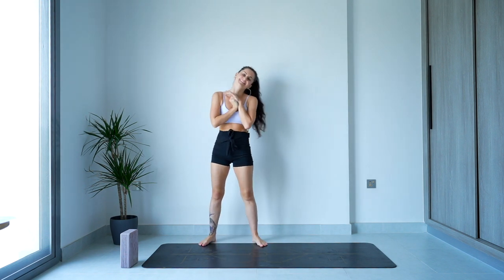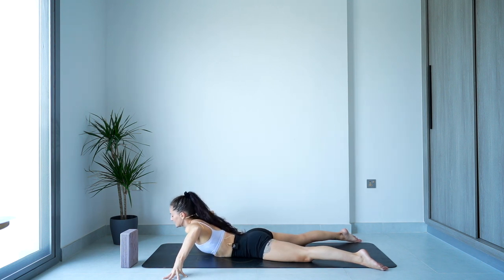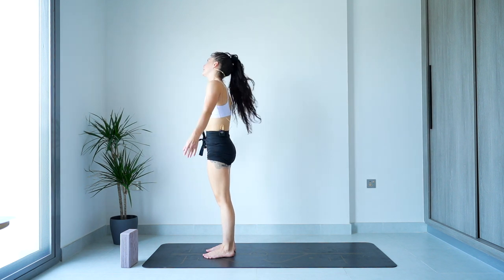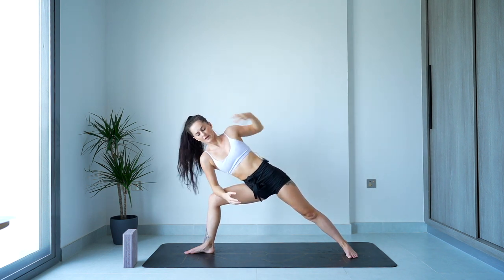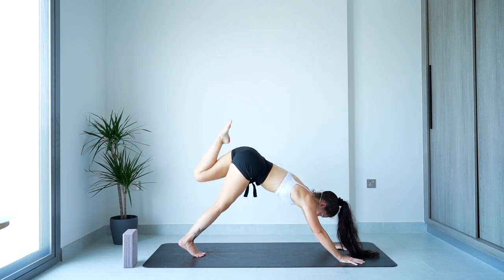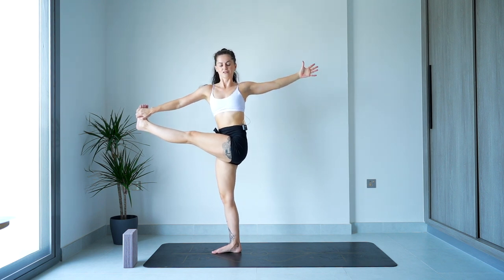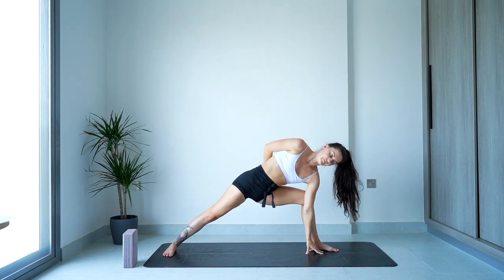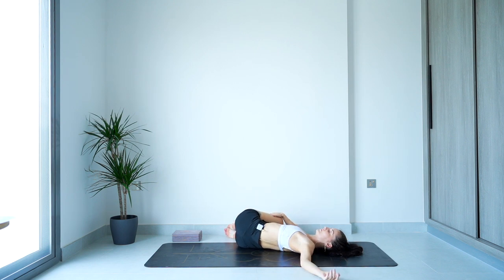Full Mandala Intermediate Flow - Journey To King Pigeon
Join me in this FULL Mandala flow that leads us into our mermaids at the end.

This flow is little bit of everything and not suitable for beginners.

SIDE NOTE: You may want to keep the video to the side of you mat as we will be changing directions!

Like these movement styles?

❓Any question on the above, leave them below!❓

Namaste.